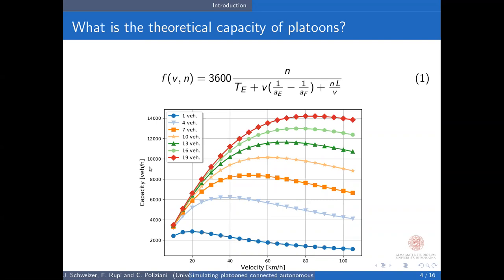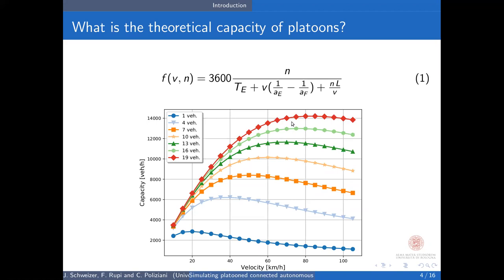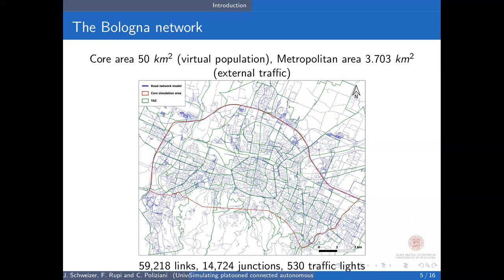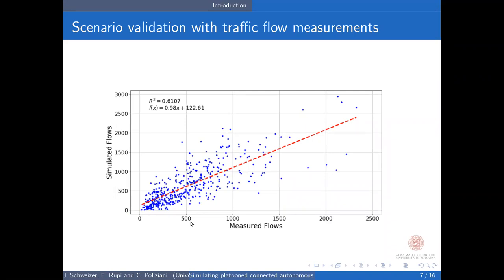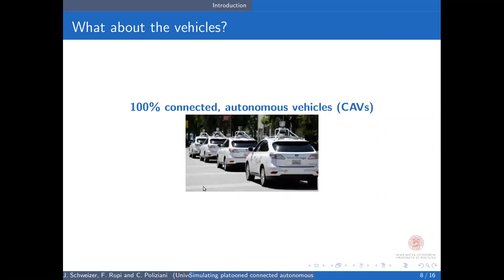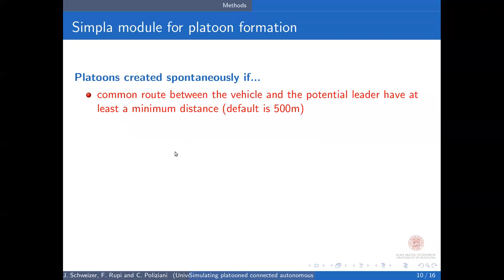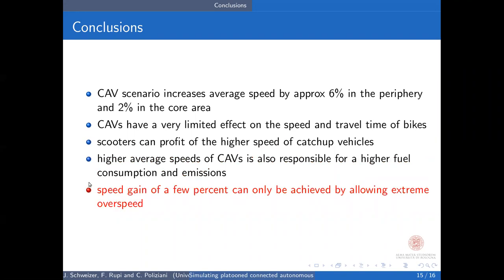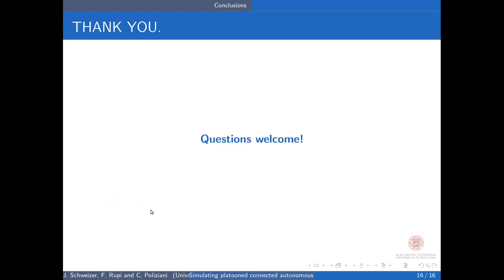Simulating platooned connected autonomous vehicle in a large scale urban scenario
This article is concerned with the performance evaluation of connected, autonomous vehicles (CAVs) in a realistic large-scale microsimulation scenario. In particular the question is: how much does a high diffusion of CAVs changes (1) the average travel speeds,(2) the trip times of all traffic participants, including pedestrians, and (3) the energy/fuel consumption.

For this purpose a 100% diffusion of platooning-capable CAVs is assumed as substitution for private cars in a morning rush hour scenario of the metropolitan area of Bologna, Italy with approx. 500,000 inhabitants.

The used scenario, which has been created and validated in previous works, represents an activity based demand model with travel plans for individual citizens, including all relevant transport modes. The microsimulation is performed by means of the SUMO simulator.

The entire demand has been generated with the SUMOPy tool. For the platooning of CAVs, SUMO’s SIMPLA module has been used, which controls the vehicles via the interactive TRACI API.

Results show an increased speed and reduced travel time for CAV vehicles, with respect to human driven cars, in particular in the periphery and less in the center with a dens road network. On the other hand the CAV scenario shows an increase in fuel consumption of approximately 5%.

The reason for this is the high catchup-speed which is a critical issue. For more realistic evaluations a 24h scenario is needed.

In addition V2I communication between platooned vehicles and traffic light (e.g. the use of GLOSA) is expected to further reduce congestion, decrease travel times and fuel consumption.